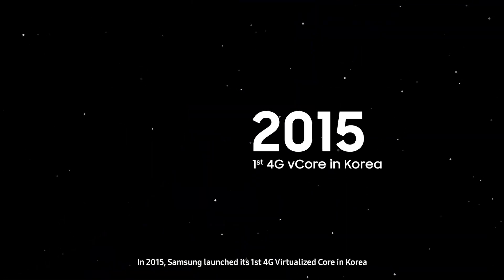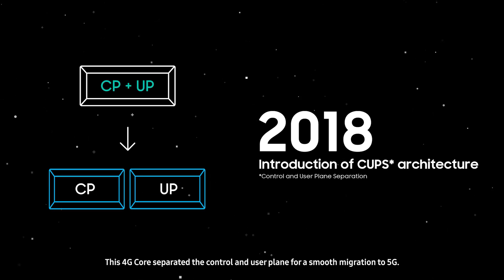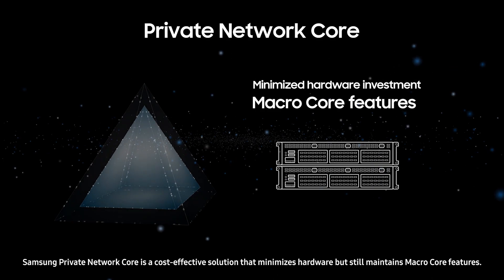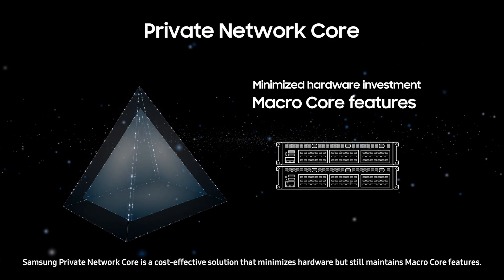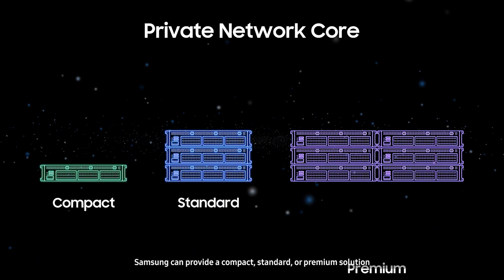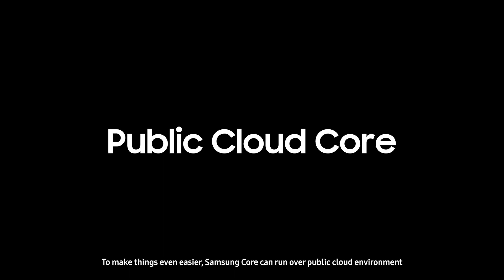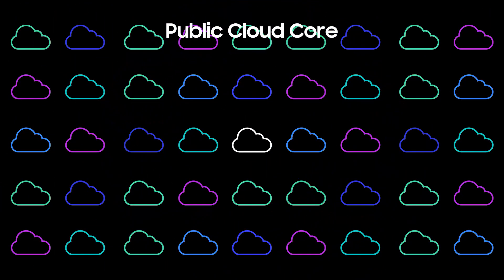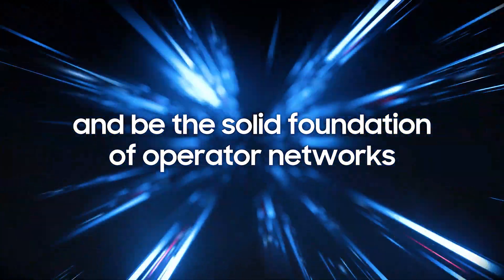5G Core Solutions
Samsung Core is the backbone of flexible and powerful networks. Its cloud native structure is based on containers and micro-services for fast and easy lifecycle management. Samsung Core is meeting the high performance required for the 5G era. Last year, we took part in the 5G SA commercial launch in Korea. With years of experience and expertise under our belt, Samsung is now offering a complete Core portfolio for our customers. This includes the Macro Core, Compact Core and Public Cloud Core.